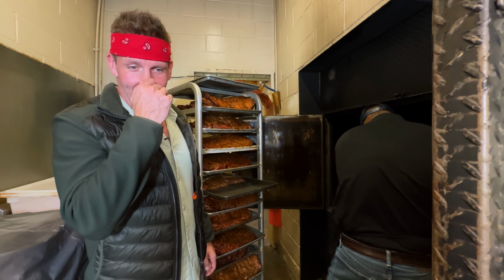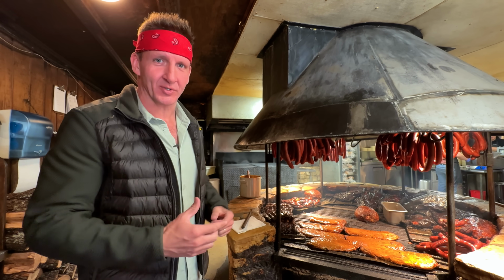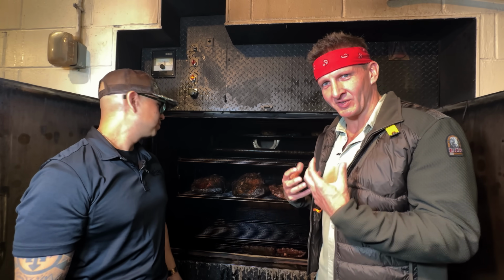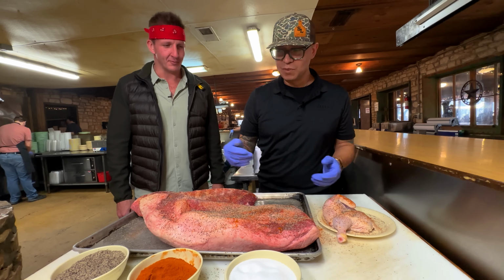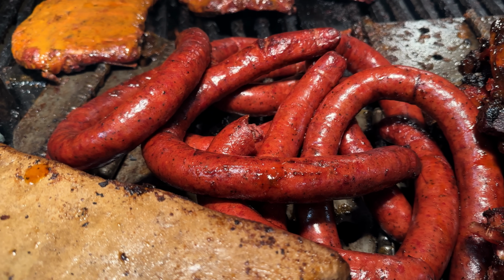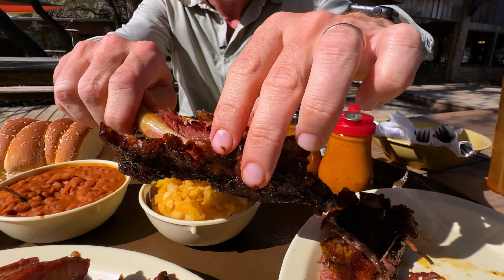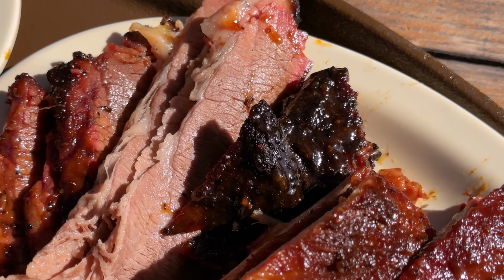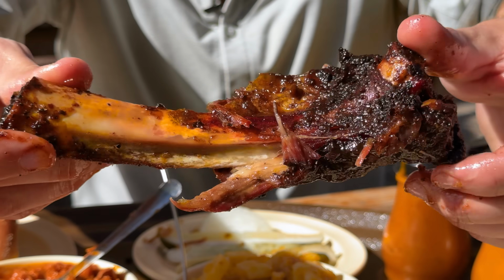MONSTER Texas Meat Pit!! Best BBQ in Texas!!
Location 1: The Salt Lick BBQ
Address: 18300 Farm to Market Rd 1826 UNIT C, Driftwood, TX 78619, United States

📷 Sonny Side: @besteverfoodreviewshow
🎬CREDITS:
VIDEO EDITOR »  Hà Nhật Linh
LOCAL PRODUCERS  » Chanda (IG: @feedmerightmau)
CAMERA OPERATOR » Wife